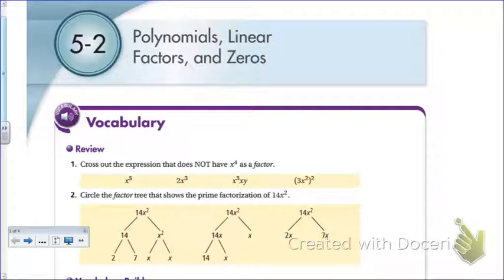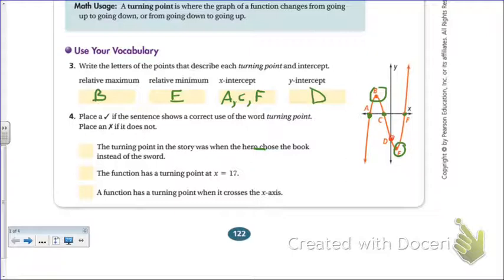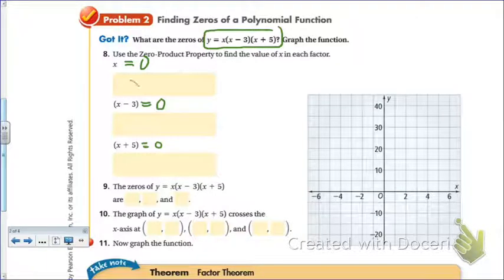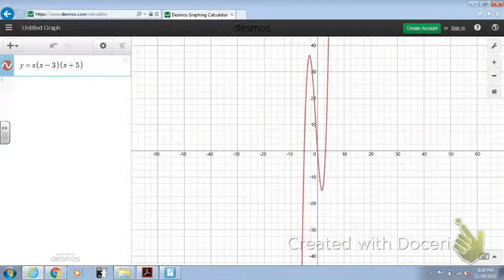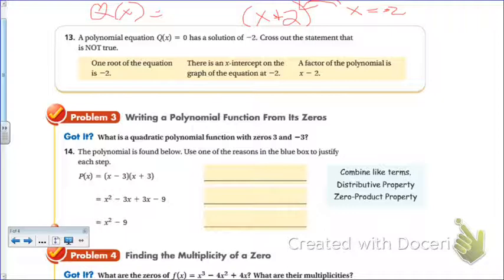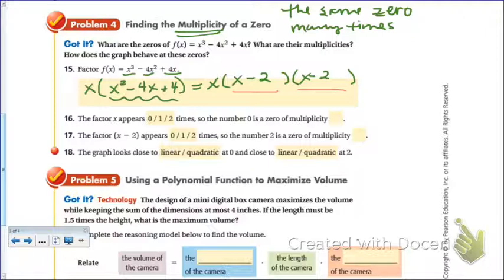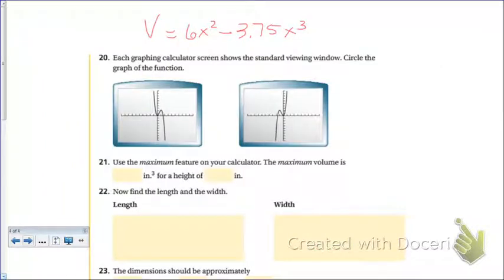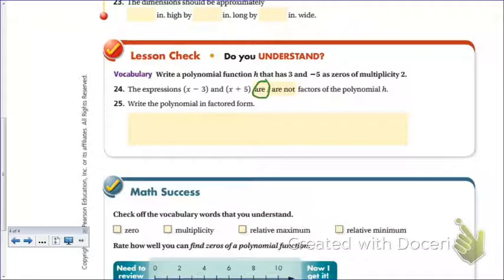Algebra 2 Lesson 5.2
Polynomials, linear factors, and zeros